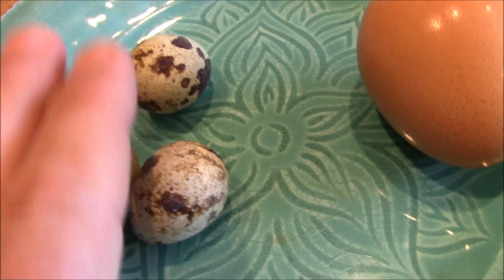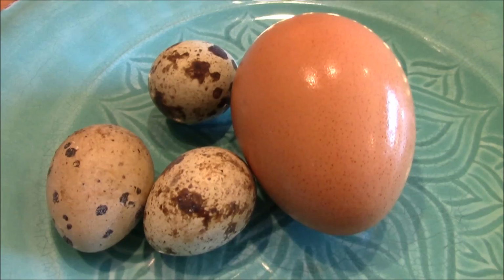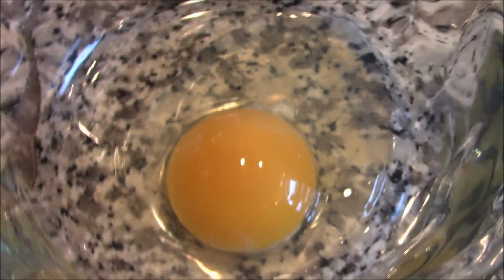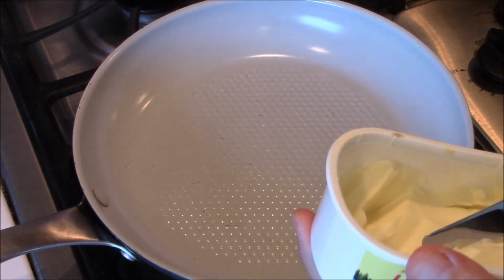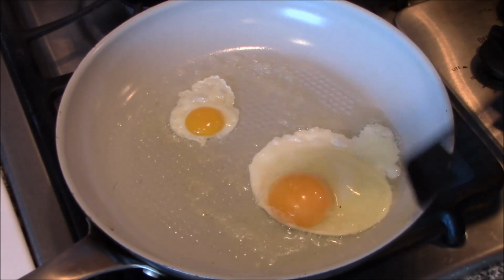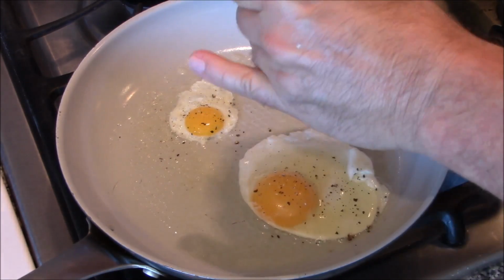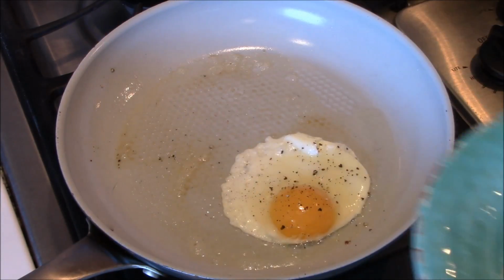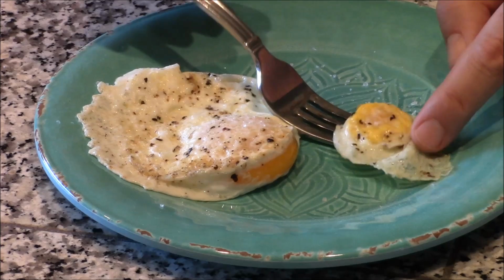Quail Egg vs. Chicken Egg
Another VS vid.  This time Mike compares the tiny quail egg against the traditional chicken verity.  Check it out.